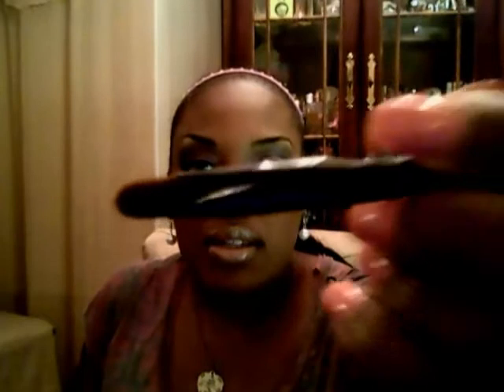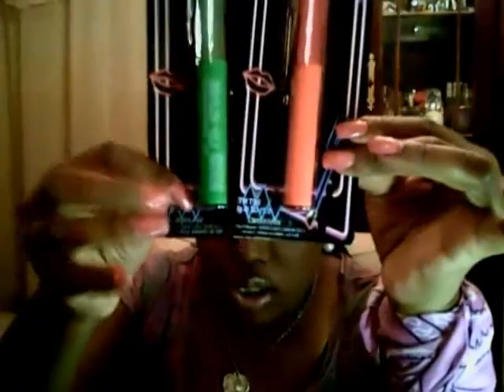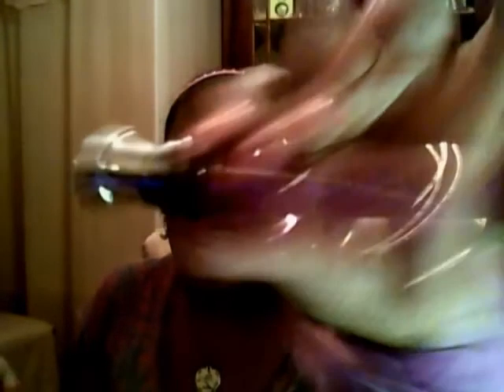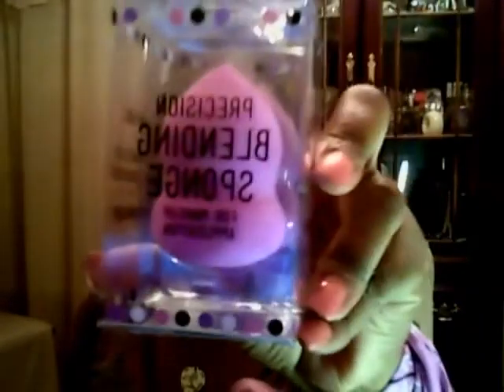Pre~Birthday Haul Part 2